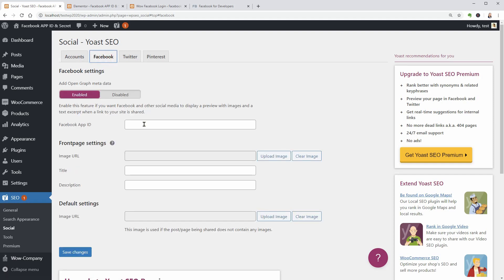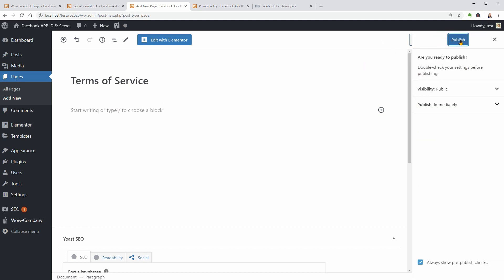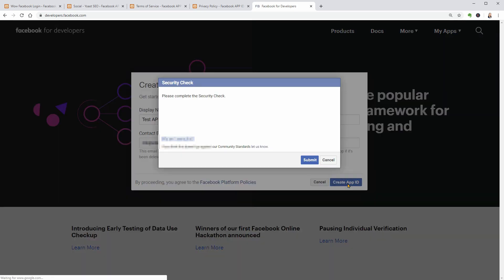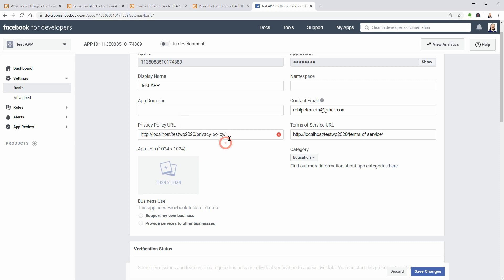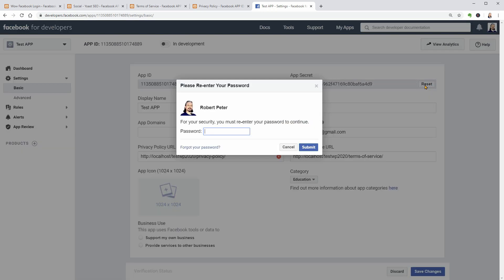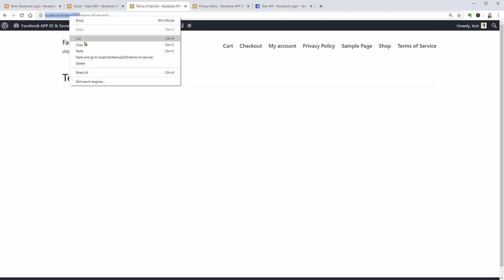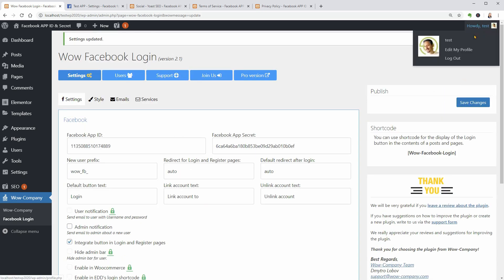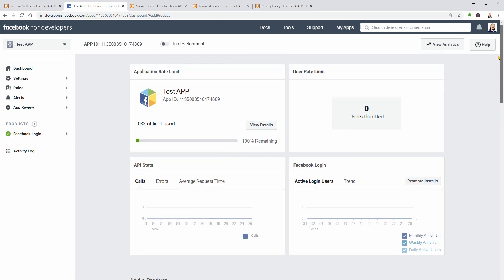Facebook App ID and App Secret Tutorial Step By Step 2020 [WordPress]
Before creating your Facebook App, in order to get a Facebook App ID and App Secret for Yoast, Facebook Login, Analytics, Facebook Comments, Wordpress, Elementor, and other things that require connecting Facebook with your Website, you need to make sure you have two important pages.

In WordPress, the Privacy Policy page is there by default and you just need to edit it and add your own content.

I will keep this page open in a new tab so I can copy its URL later.

Click publish and you are done.

Now you can move to the next step which is to create your Facebook App.

To do that, go to developers.facebook.com where you can see this drop-down menu labeled My Apps if you are logged in.

Otherwise, you'll need to log in to your Facebook account to get there.

Click on the Create App link near the plus icon and start by choosing the name you want to associate with this APP ID

The contact email below is automatically gathered from your Facebook account but I think you can change that and keep in mind that this email address is used to contact you about potential policy violations, app restrictions or steps to recover the app if it's been deleted or compromised.

Click create APP ID below, complete the Security Check if needed then click Submit.

Now you'll be redirected to the App settings page where you have to go to settings, basic, and paste your Privacy Policy URL in this field as well as your Terms of Service URL here.

Choose a category for your app in this drop-down, let's say education and then click Save Changes.

As you can see, Facebook says that this must be a valid Privacy Policy URL, and my link is not valid because it is a testing environment on my computer which is not live on the internet.

So, I have to make sure I use a live and correct Privacy Policy URL in order to be able to make my app live.

At this point, you should be ready for simple Facebook integrations.

But, you can connect your app to a Facebook Business Manager account, if applicable, and get started on the business verification process.

Now you can copy the APP ID as well as your App Secret which will show up after submitting your Facebook account password for security reasons.

If you think your App Secret is compromised for some reason or you simply want to reset the key, click Reset, enter your password again, and choose how many hours your old App Secret will continue to work.

If you want to reset it immediately, leave zero in this field and click Reset.

Before moving to the next step, make sure your app is turned on and not in development mode.

To do that, click on this switch and it will go live.

Now you can go ahead and set up products like Facebook Login, where you can use a quickstart process for iOS, Android, Web, and other devices like Games on Facebook.com or to manually build a login flow.

For the web, you would have to enter your website's URL in this field, I mean the complete address including HTTPS.

To make sure you won't do any spelling mistakes, I think it would be better to copy and paste the URL from your browser, then click Save.

Then you need to set up the Facebook SDK for Javascript, check login status, and add the Facebook Login button, but there is a much easier way to do this automatically with a WordPress plugin like Social Plugin for WordPress.

You'll have to paste in your Facebook App ID and Secret in these fields, adjust some settings below according to your needs and Save Changes.

To activate the Facebook Login button on your Login and Register pages, make sure you check this box before saving the changes.

Let me Log Out and see if the Facebook login button is there.

Yes, it is there and I can click that button to log in with my Facebook credentials.

To make sure that option is active, go to general settings and check this box.

Once the Facebook Login is active, you will see this green checkmark near your product, and you can add more products to this app.

This is it for today, guys.

Cheers!